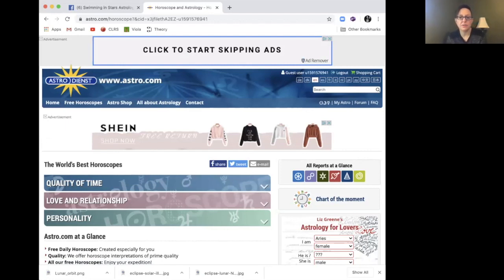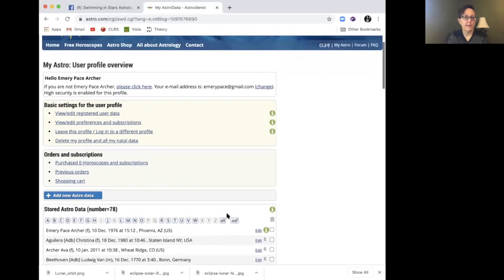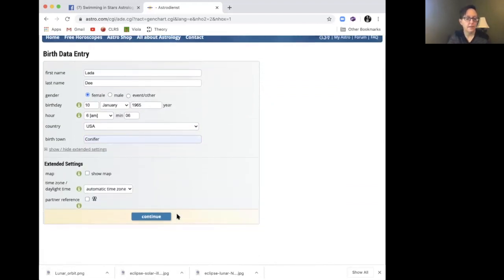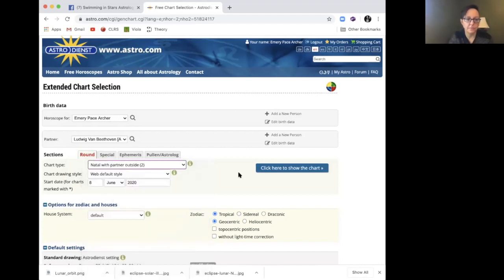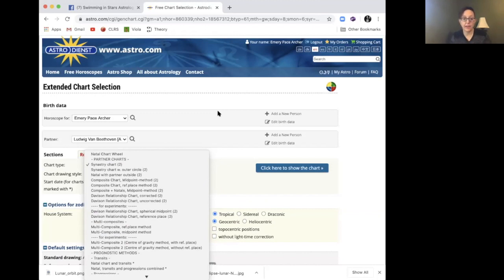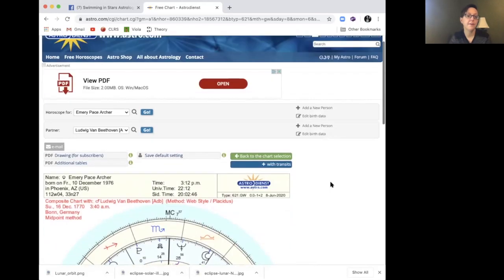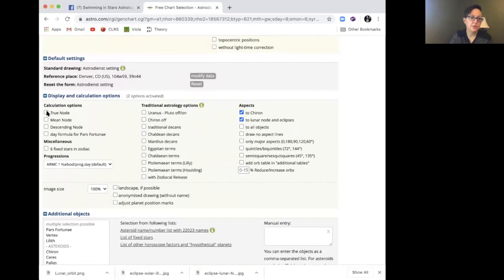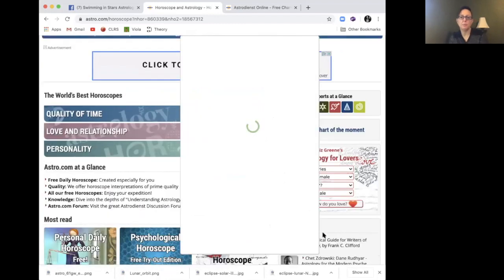How to Create Partner Charts on Astro.com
Swimming in Stars Presents: A quick tutorial on creating your own partner/relationship charts for free by using astro.com. Hosted by EP Archer.